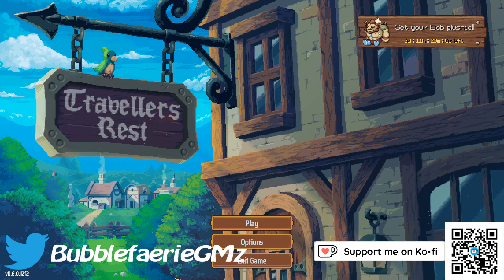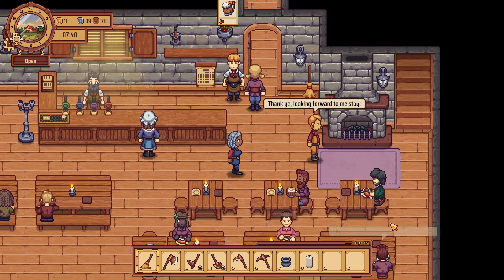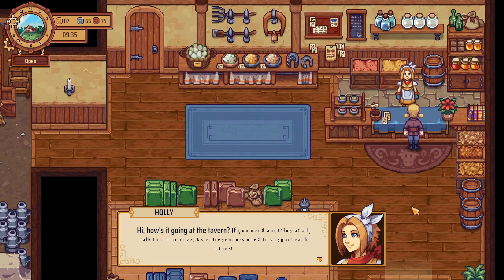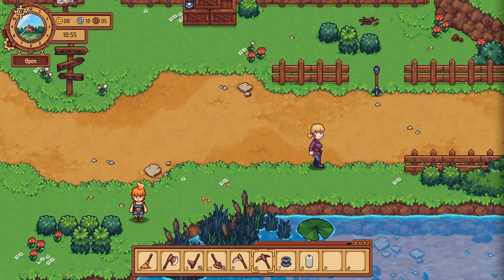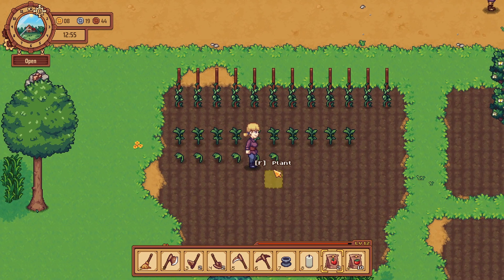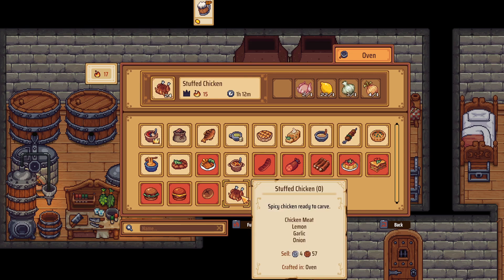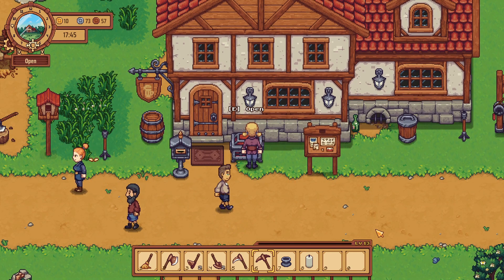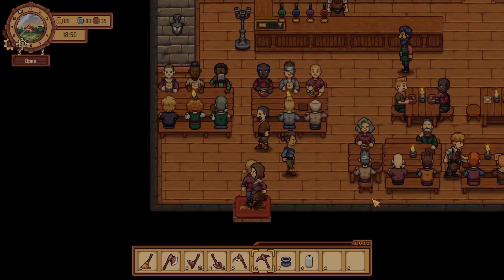Making the New Food | Travellers Rest Part 48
We start working on the many ingredients that are part of the new cooking.